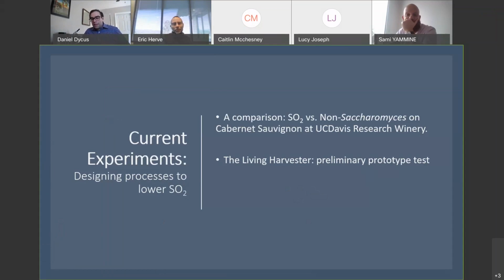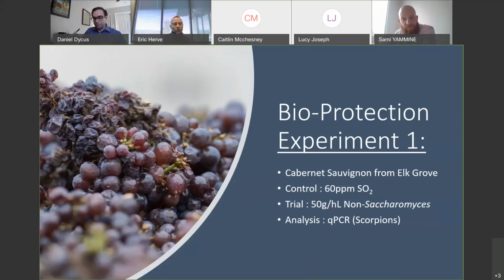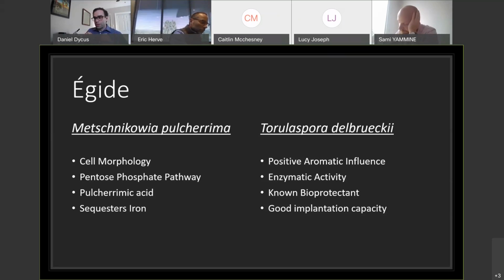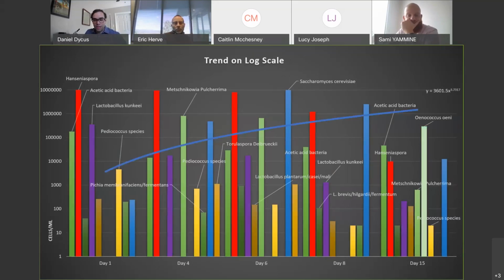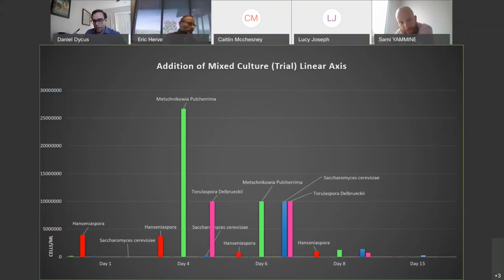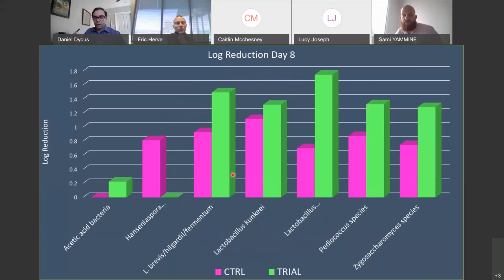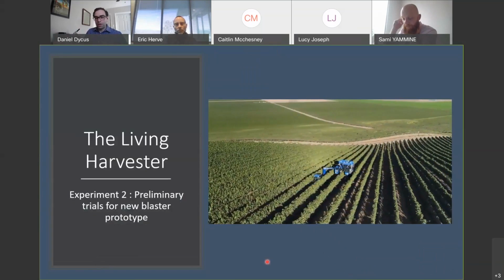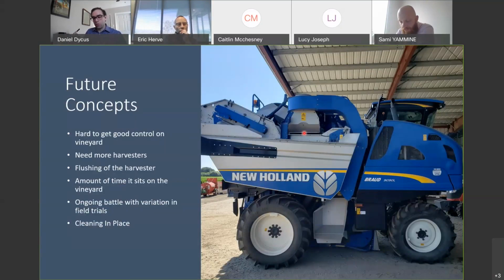Laffort 2020 Rendez-Vous Part 2- Application of Non-Saccharomyces as a Bio-Protectant on Equipment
Designing processes to lower SO2 with non-Sacchromyces yeast and controlling organisms in wine that can cause spoilage. Use of non-Sacchromyces yeasts as a bio-protectant on harvesting and other equipment around the vineyard and winery.
-Daniel A. Dycus - Laffort USA